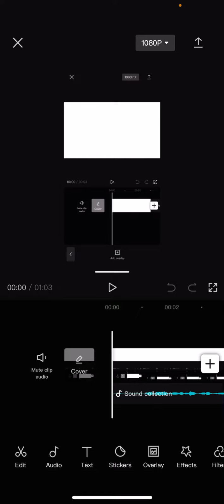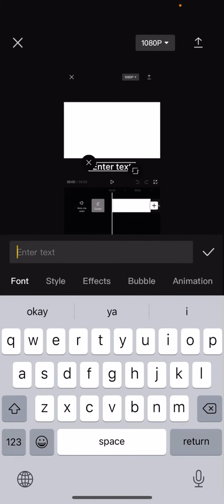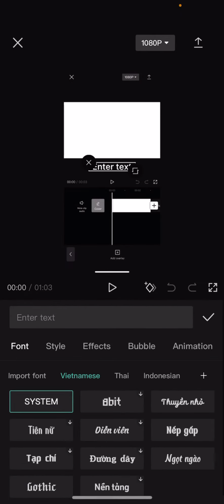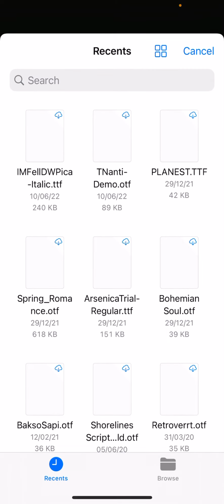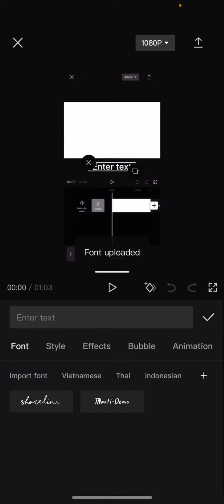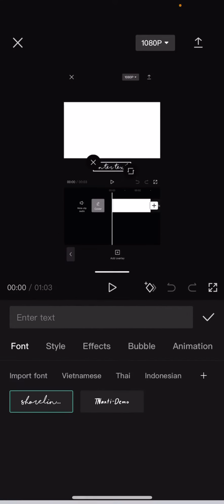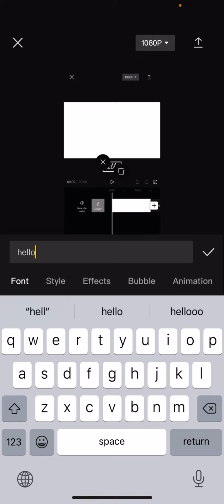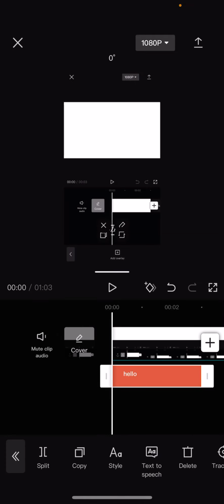How To Add Font In CapCut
Want to add fonts in CapCut? Here's how you can do that.